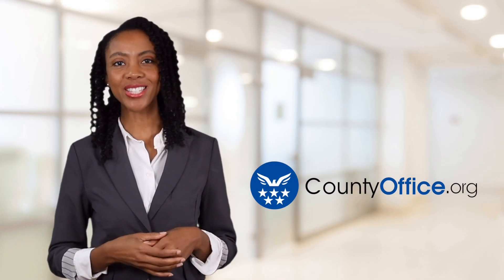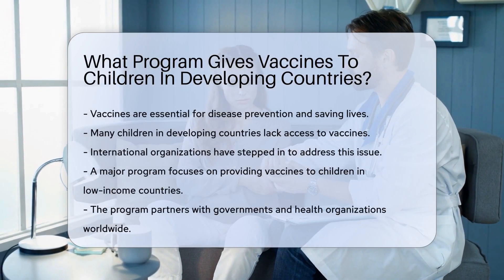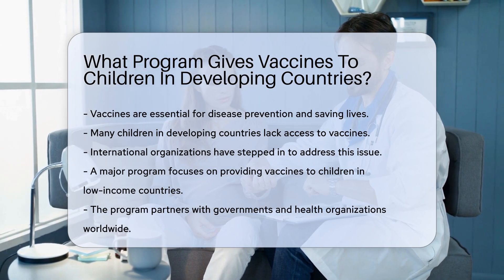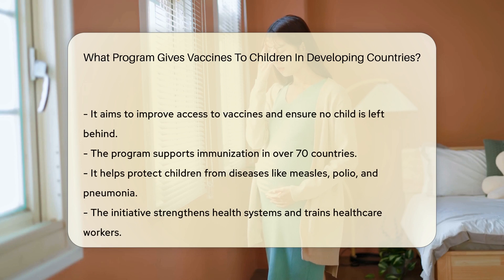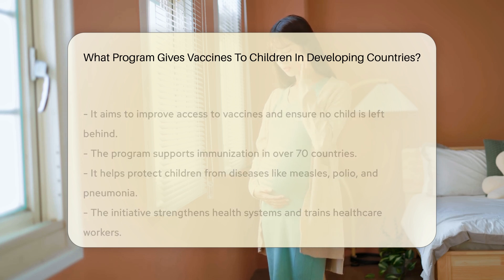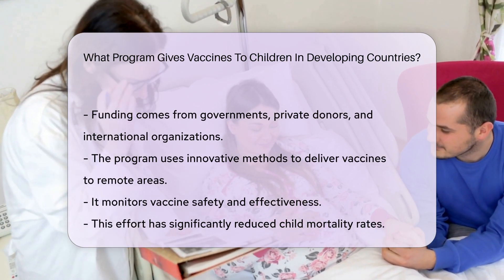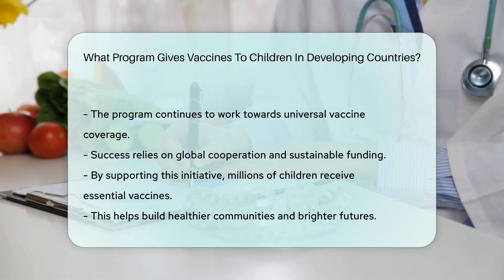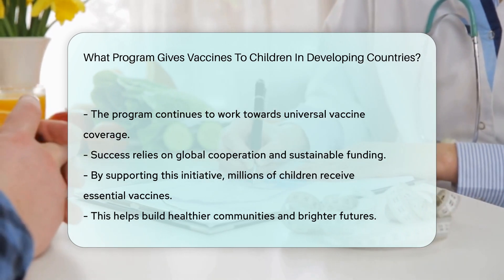What Program Gives Vaccines To Children In Developing Countries? - CountyOffice.org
What Program Gives Vaccines To Children In Developing Countries? In this eye-opening video, we delve into a pivotal program that is making a significant impact on the lives of children in developing countries by providing essential vaccines. With a focus on over 70 countries, this program not only delivers vaccines but also strengthens healthcare systems and offers vital training to healthcare workers. Through innovative methods and rigorous monitoring, this effort has successfully reduced child mortality rates and continues to strive towards universal vaccine coverage. The success of this program hinges on global cooperation and sustainable funding. By supporting this cause, millions of children are receiving life-saving vaccines, fostering healthier communities and brighter futures.